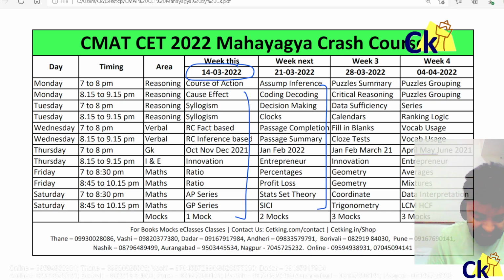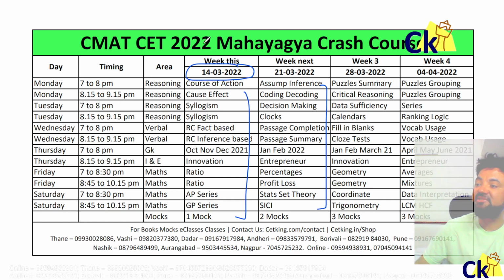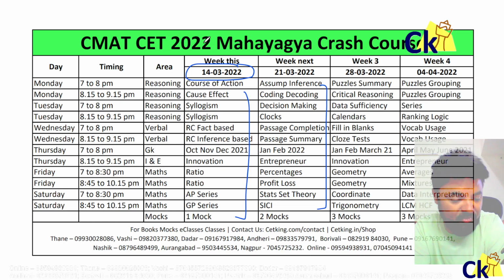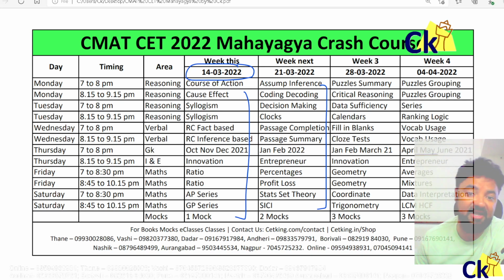CMAT All Actual papers with solutions Download FREE | CMAT 2021 Paper | CMAT 2020 | CMAT 2019 2018